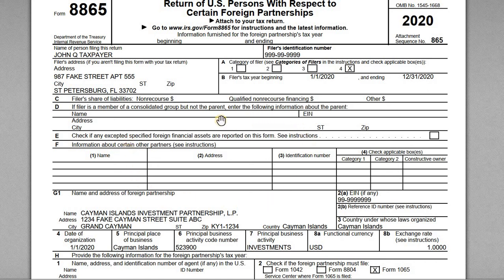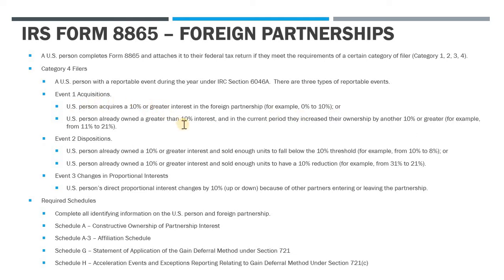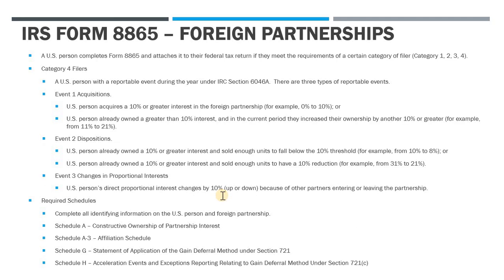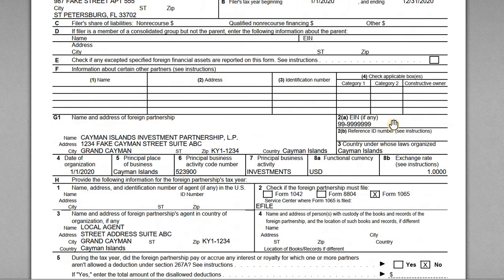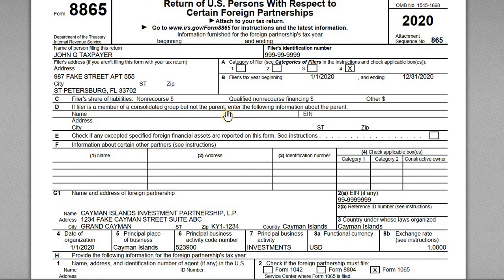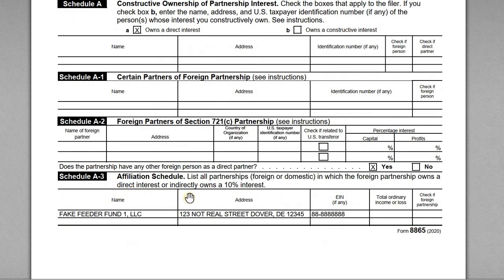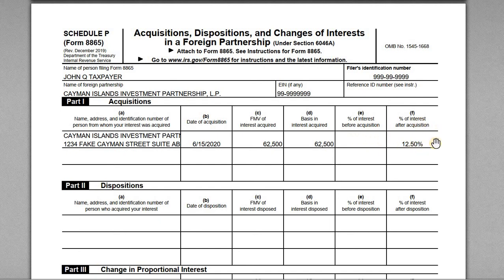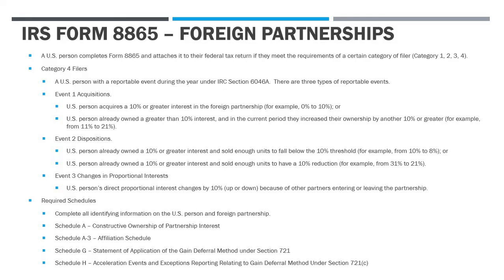How to Complete IRS Form 8865 for a Category 4 Filer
IRS Form 8865 is filed by U.S. persons when they have a direct or constructive ownership interest in a foreign partnership.

In this video, I cover an example of a Form 8865 filing for a Category 4 filer.